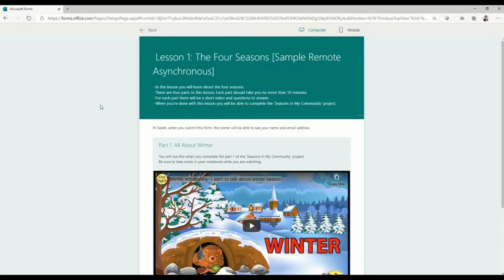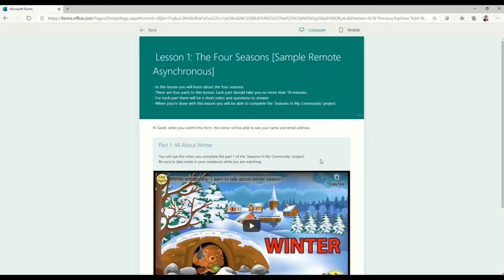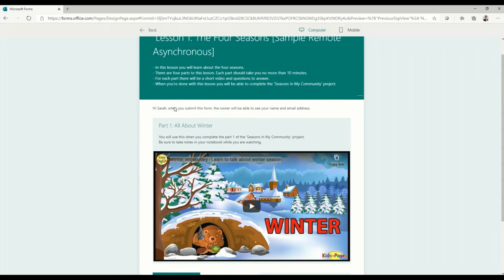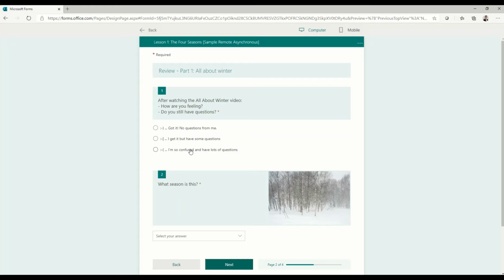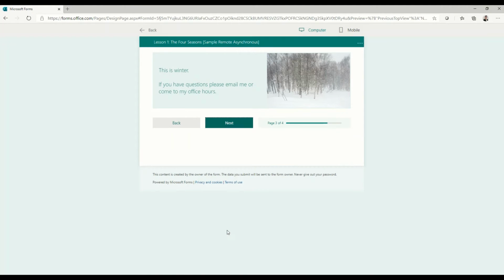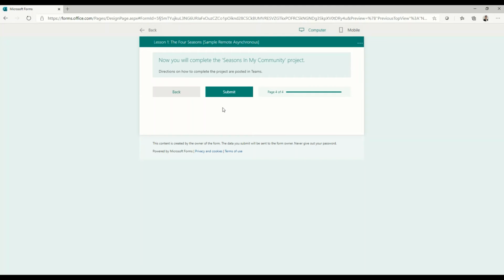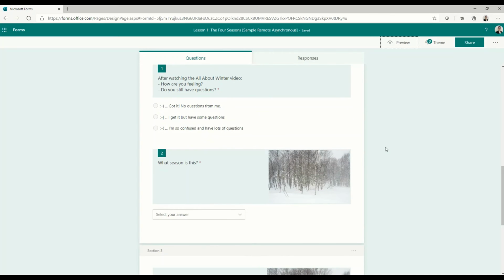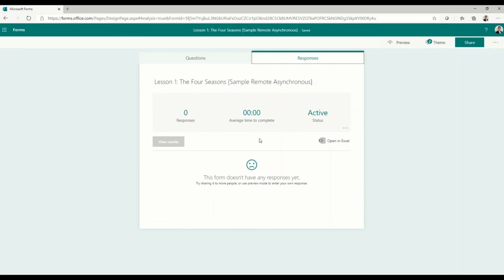Remote Instruction: sample asynchronous lesson